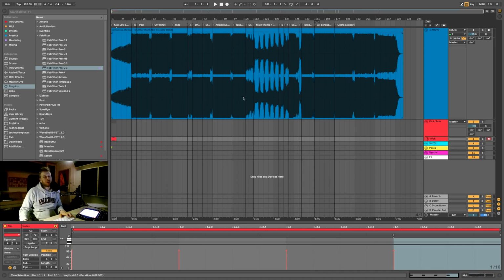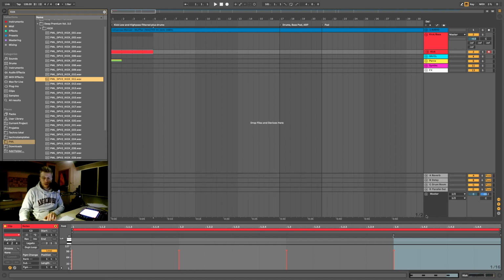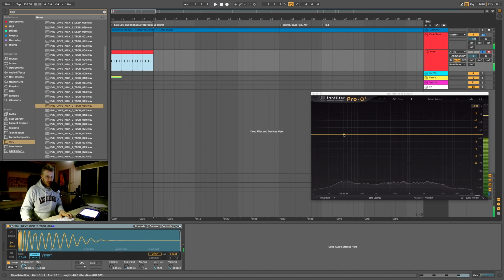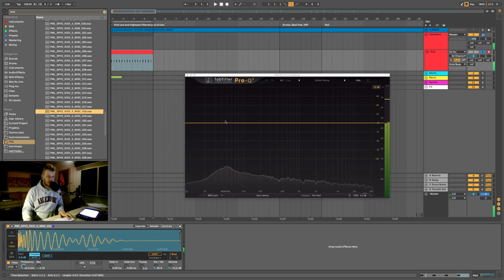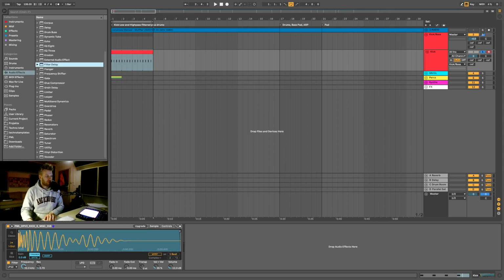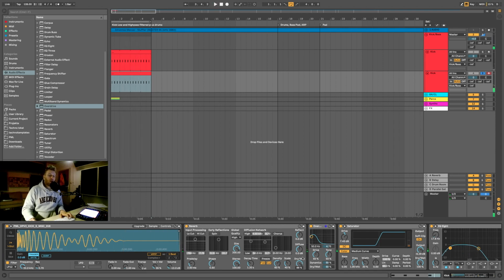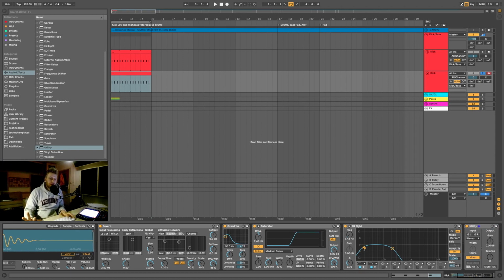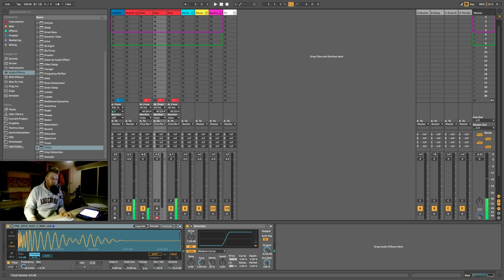02 Kick, Bass Group Processing 1 Kick and Reverb Kick